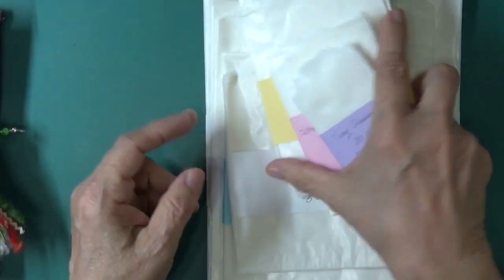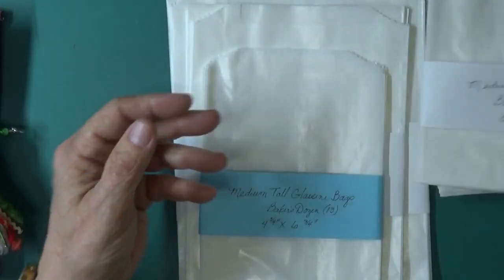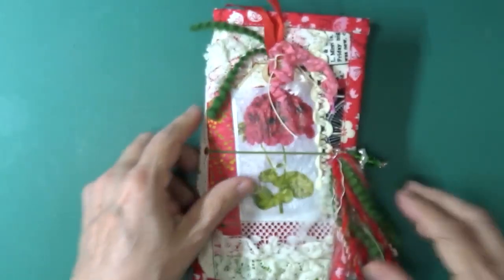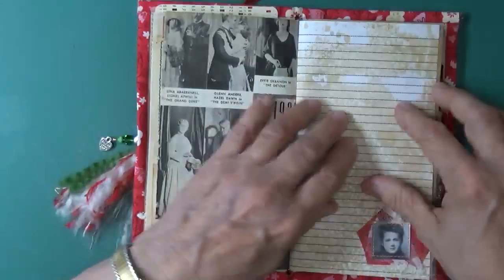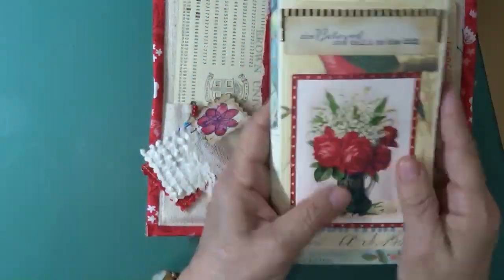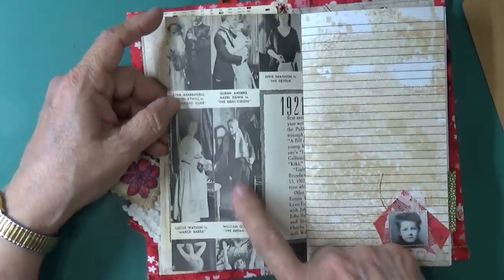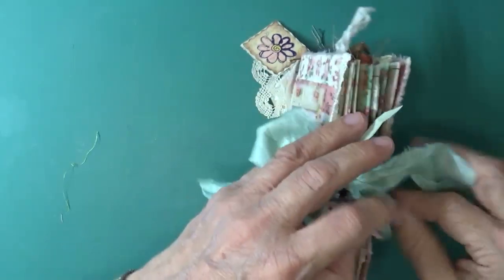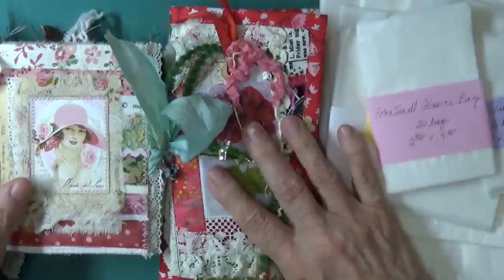5000 Subscriber Give Away, July 23 through August 31, 2020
I am THRILLED with the support I've been given from the YouTube Community and I'm having a GIVE AWAY to thank you for your support!!  I show you the prizes that will be given out and tell you how you can participate if you wish.  If you wish to send me snail mail,
here's my address:  Ronda Winstead
                                   2808 Freedom Drive
                                   Jonesboro, Arkansas, 72401
                                   USA

My Etsy Store

Until next video...have a FABULOUS DAY!!!